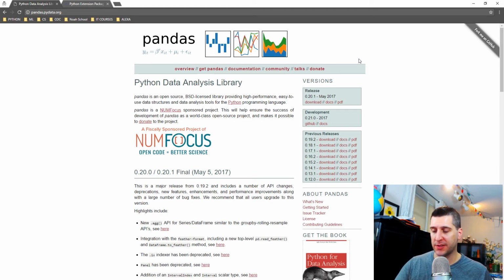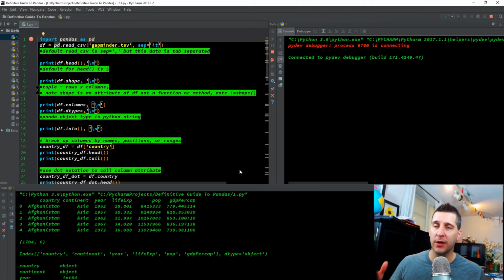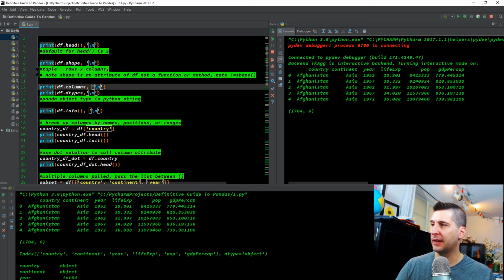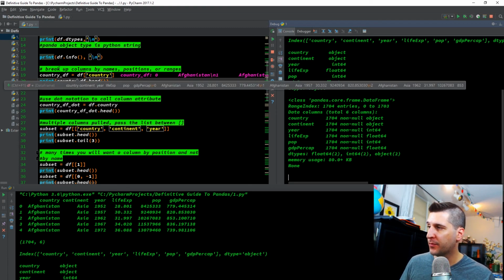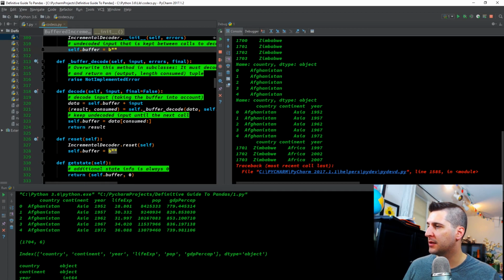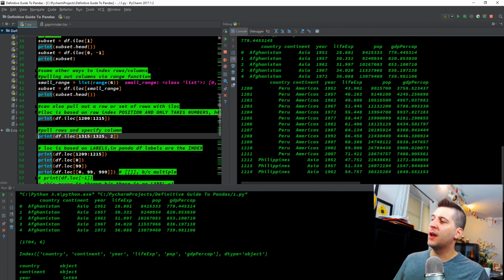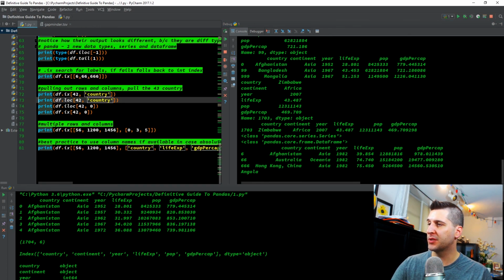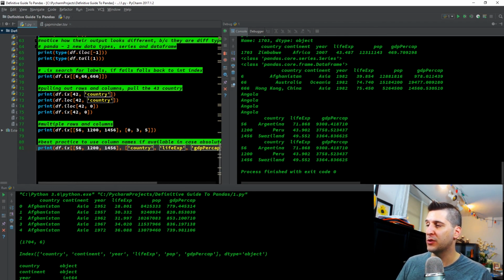Definitive Guide To Pandas For Python - 1 ***2017***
We are kicking off this series with our first Pandas for Python video.

Copy the code and follow along.